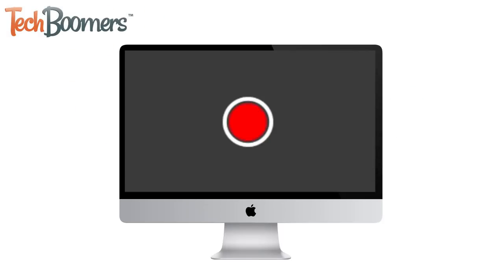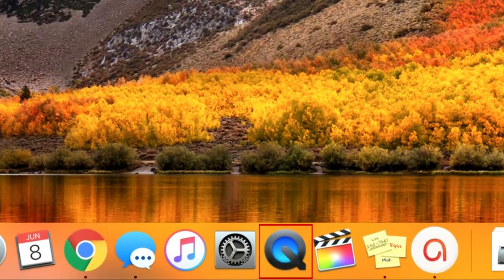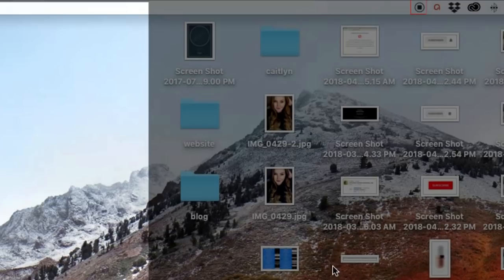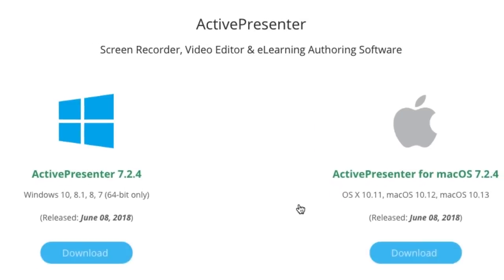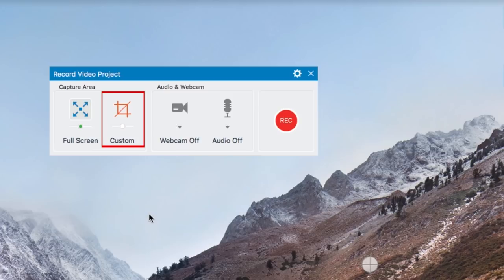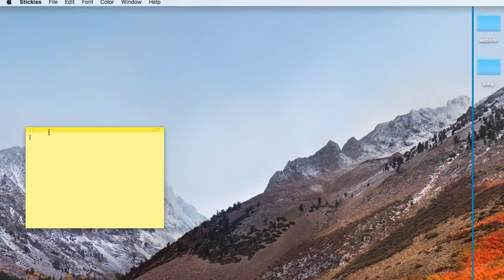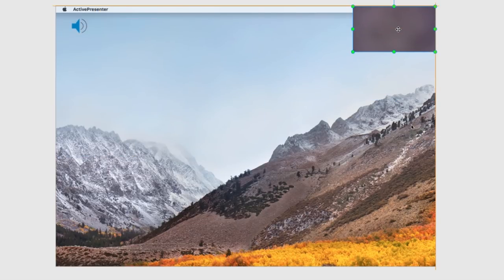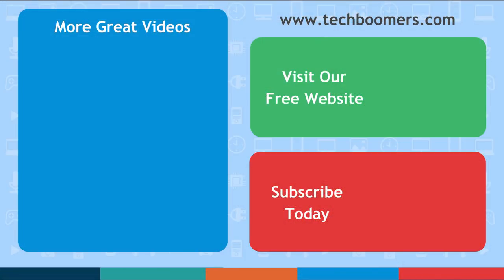How to Screen Record on Mac in 2 Easy Ways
Watch this quick and easy video tutorial to learn 2 easy ways to screen record on Mac computers. We'll teach you step-by-step how to screen record on Mac.

Chapters:
0:00 Introduction
0:48 Method 1 – QuickTime
2:05 Method 2 – Active Presenter

The first method to screen recording uses a built-in software called QuickTime. This method is quick and easy, and the software is very simple to use. The second method uses a free software called Active Presenter. This method is takes a few extra steps, but the software offers more options for recording and allows you to do basic edits to your recording in the same software. If you just want to see the second method, skip ahead to 2:05

To start the first method, open the QuickTime software from your Mac’s launch pad. To create a new screen recording, click File at the top of your screen, then select New Screen Recording. A small window will appear on your screen. When you’re ready to start recording, click the Record button. To record your entire screen, click anywhere on your screen and recording will begin. Or, to record just a section of your screen, click and drag to select the part of your screen you want to record, then click Start Recording. Now, do whatever it is you want to record. When you’re finished, click the Stop button in the top right corner of your screen.

To save your recording, click File, and select save. Type in what you want your recording’s file name to be and select the folder where you want to save it. Then click the blue Save button at the bottom right of the window.

For the second method, you’ll first need to download a free software called Active Presenter. Click Download. Under the Mac logo, click the blue Download button. Allow the download to complete. Then click on the download at the bottom of your browser window. Allow the installer to run. Then, drag the ActivePresenter icon into your Applications folder. Now, double click on the ActivePresenter icon to launch the software.

To begin recording your screen, click Record Video on the left. To record your full screen, click Full Screen. To record just a part of your screen, click Custom. Then adjust the blue section to the part of your screen you want to record. To record your computer’s built-in webcam along with your screen recording, click Webcam. When the webcam icon turns green and says “webcam on” below it, webcam recording is enabled. To capture audio from your computer’s microphone, click on the microphone icon. When the microphone turns green and says “audio on” below it, audio recording is enabled. When you’re all ready to start recording your screen, click the record button on the right. A 3-second countdown will begin, and then recording will start.

Do whatever it is you want to record. If you’re also recording your webcam and audio, you can do real-time commentary along with your screen recording. To stop recording, click the Active Presenter icon in the top right corner to reveal recording controls. Then click Stop. Your recording will be loaded into an editing window.

Click Play to see what it looks and sounds like. If you recorded video from your webcam along with your screen recording, you can click on the webcam portion to access the option to resize the window, and click and drag it wherever you’d like it to sit on top of your screen recording. To save your recording, click Export at the top of your screen. Select Video in the top left corner.

To choose where your video file is saved, click Browse, then choose the folder you want to save it in. In the text box at the bottom of the window, type in what you want the file name to be, then click Save. Now click OK. Your video recording will be processed and exported. To watch your video, open Finder and go to the folder where you chose to save the video file, then double click on the file name to open it.